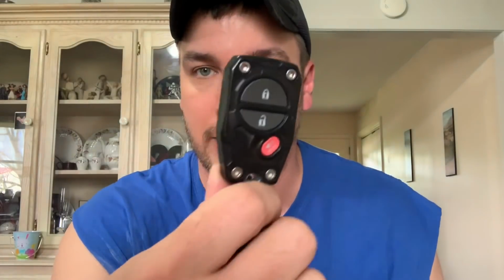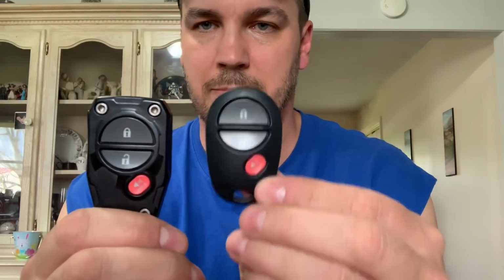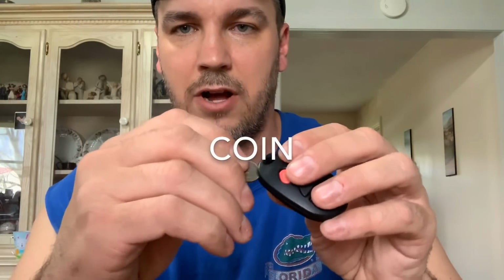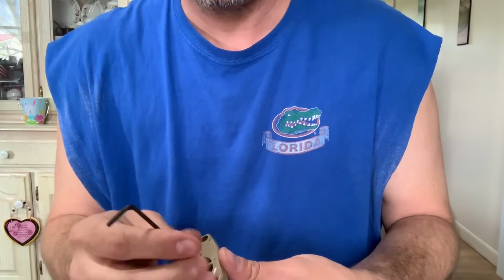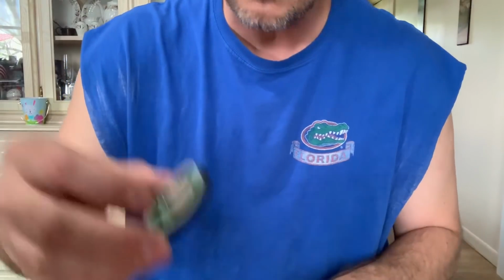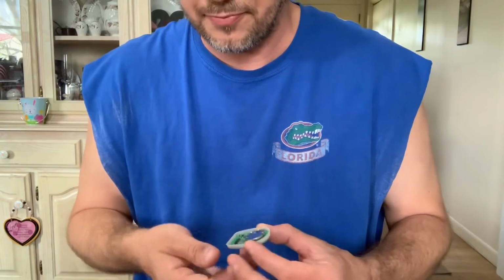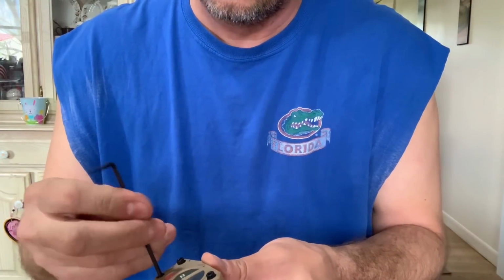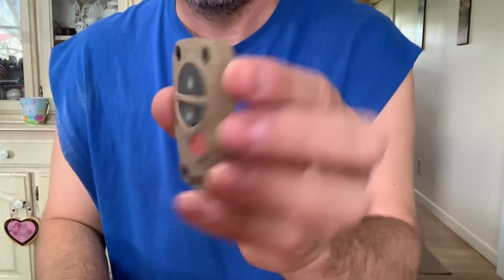Coolest Tundra Mod That I’ve Never Showed You (AJT Design Key Fob)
Here is a very cool mod that gets a lot of attention everywhere I go.  Everyone is always asking me where I got it.